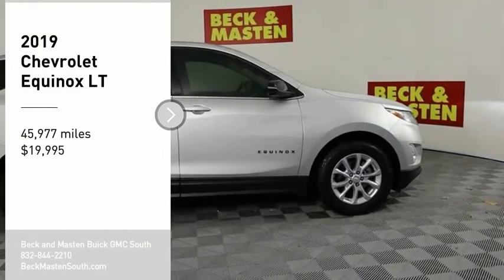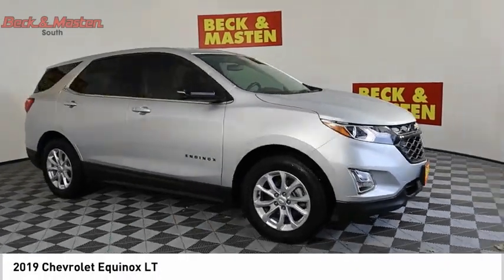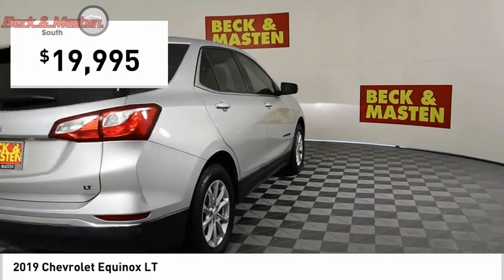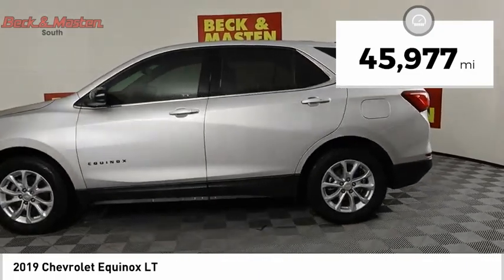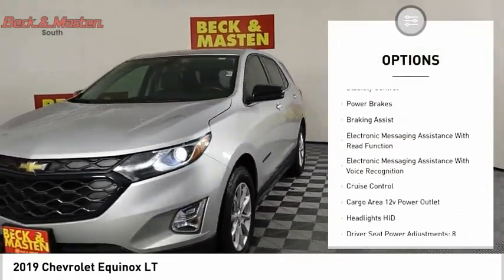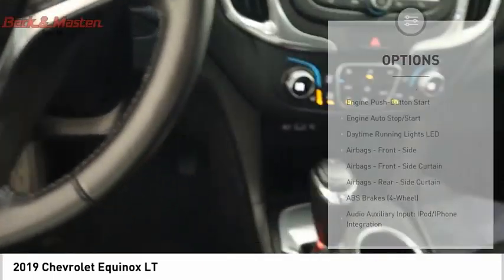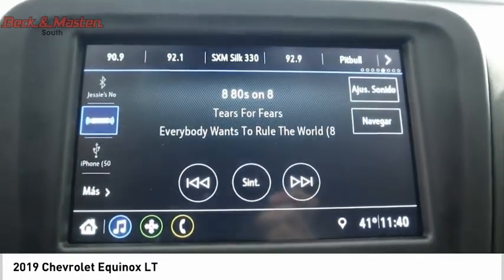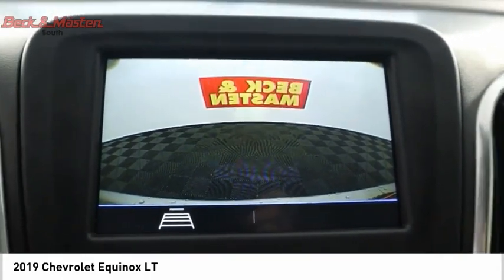2019 Chevrolet Equinox LB47A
2019 Chevrolet Equinox LT

This vehicle is a 2019 Chevrolet Equinox LT SUV, certified pre-owned and with 45,977 miles driven. It has a 1.5 Liter 4 Cylinder turbocharged engine, with Front Wheel Drive (FWD). The exterior color is Silver Ice Metallic, while the interior color is Jet Black. It has a crash test rating of 5 out of 5 stars, and features Hill Start Assist for added safety. This car is perfect for those looking for an efficient and reliable vehicle that won't break the bank.